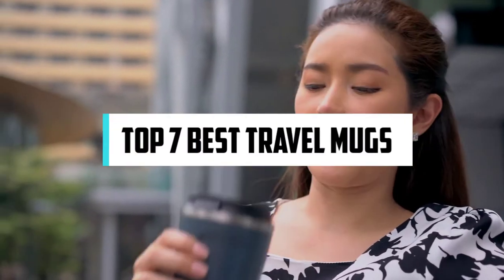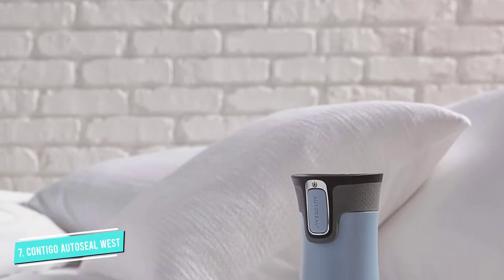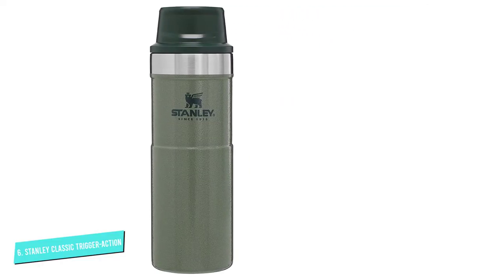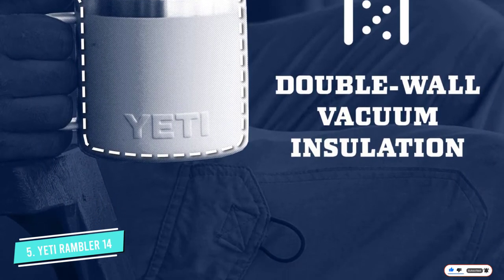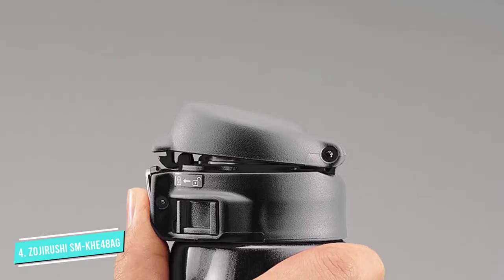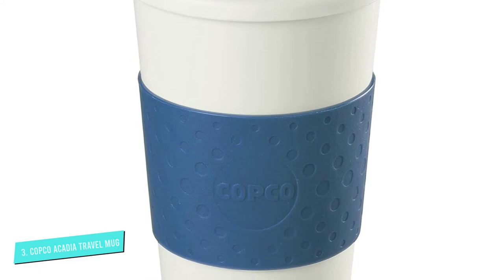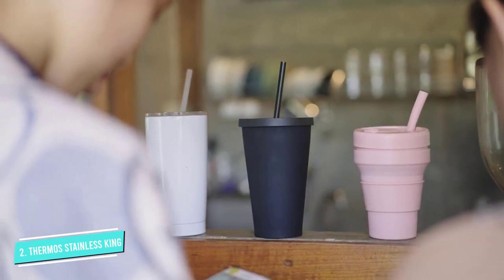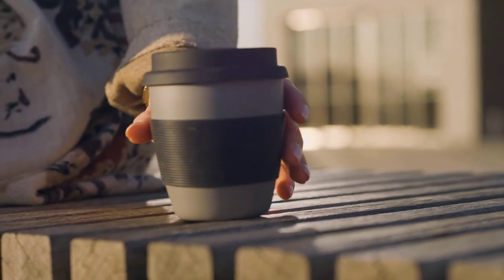Best Travel Mug 2024 - Top 7 Travel Mugs on Amazon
Best Travel Mug 2021 - Top 7 Travel Mugs on Amazon

⭐ Amazon Top Picks:
0:00 Intro: The Best Travel Mugs

0:43 #7 ​Ello Campy Vacuum-:
1:51 #6 THERMOS Stainless:

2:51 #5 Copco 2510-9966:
3:51 #4 Zojirushi Stainless Steel:

4:51 #3 YETI Rambler 14 oz Mug:
6:01 #2 Stanley Classic Travel Mug:

7:03 #1 Contigo Autoseal West Loop:

travel mug
travel mug review
best travel mugs
best travel coffee mug
best travel coffee mugs
travel mugs on amazon
best travel mugs on amazon
top travel coffee mugs
best coffee mug
mug
coffee travel mugs
thermos travel tumbler
coffee mugs
best coffee cup
kitchen gadgets
smart mug
coffee mug
travel cup
best vacuum mugs
Insulated Travel Mugs
hydro flask
best travel mug
best travel mug for coffee
leak proof coffee travel mug